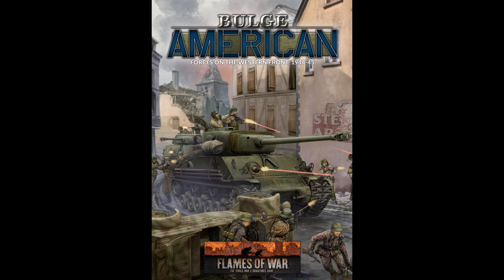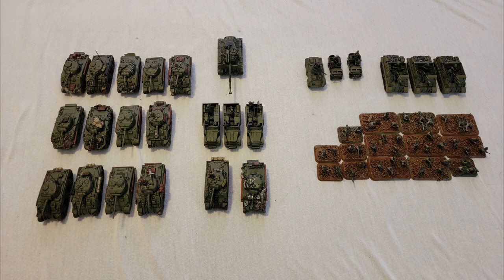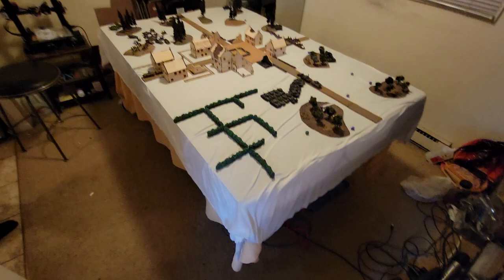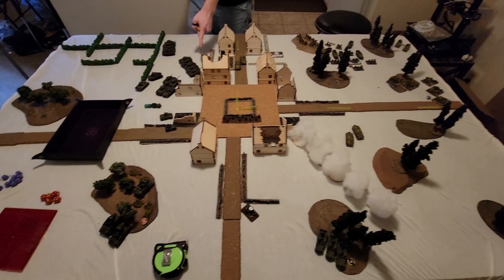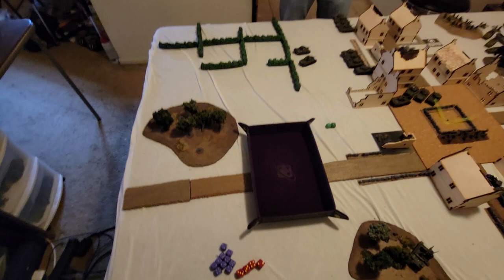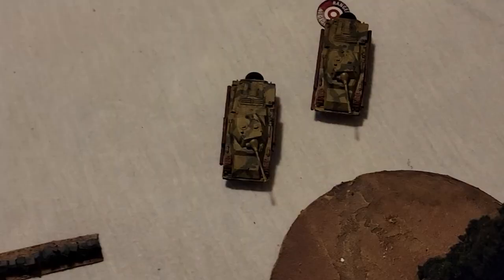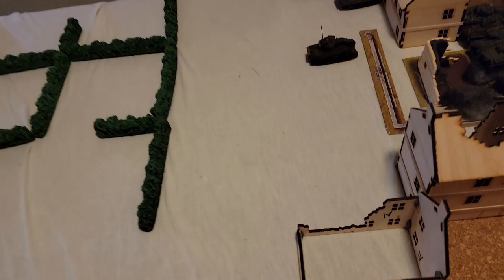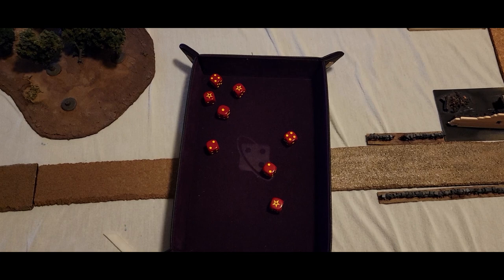Crossroads Joust : BULGE AMERICAN PREVIEW : FLAMES OF WAR BATTLE REPORT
Welcome everyone to the Bulge American preview Battle Report!

Paul's German's take on the new Veteran Sherman (Late) Tank Company out of the upcoming Bulge American book!

Bulge American launches in November, covering American Forces on the Western front from 1944 until the end of the war!

Let me know what you think of the new list in the comments!

Don't Forget!

All you have to do to enter is the following

2) Comment on the video to tell me know why you would like to have this Starter Set!

WINNER WILL BE ANNOUNCED NOVEMBER 1ST

That's it!